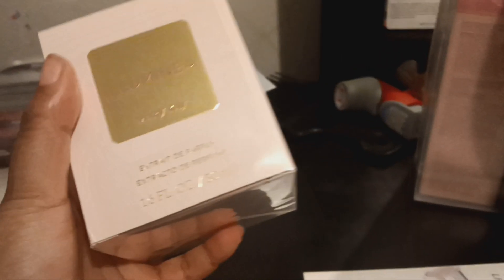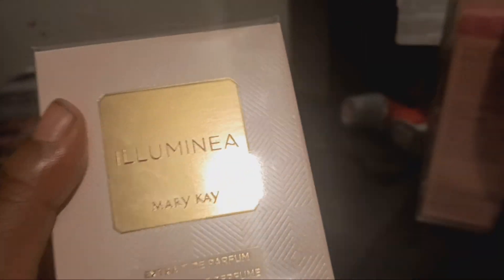doing a beolie